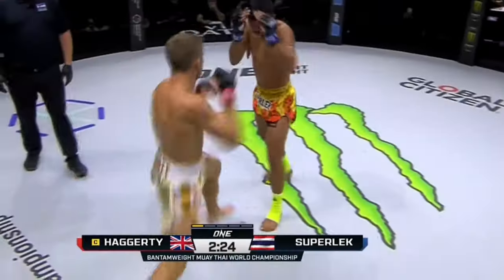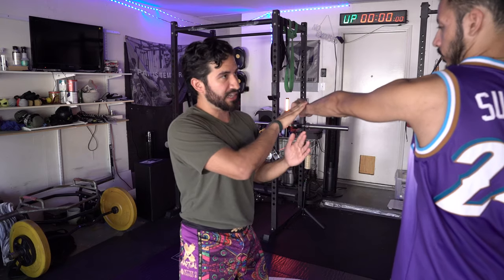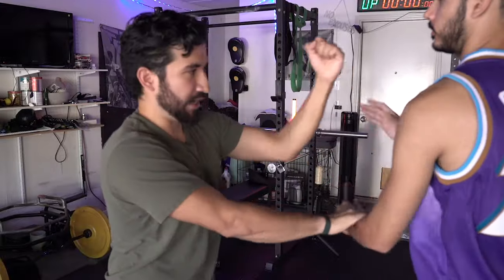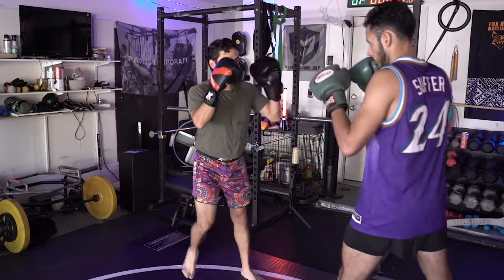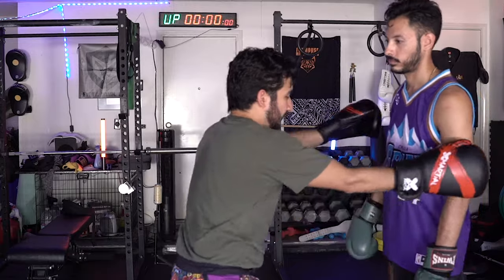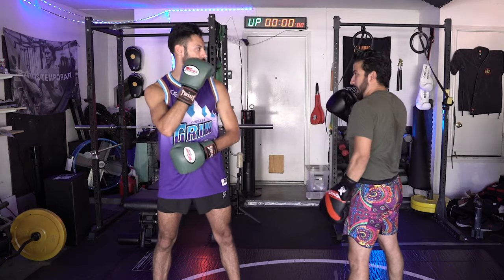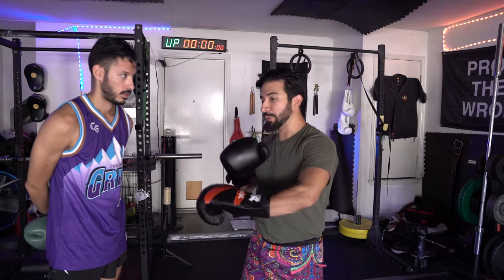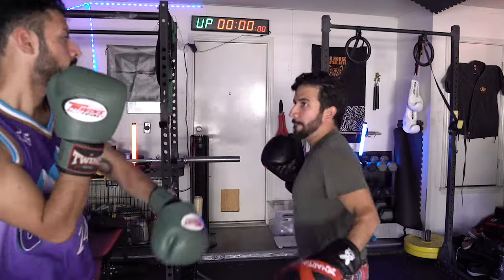YES, You Can Use WING CHUN To Fight!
Let's take traditional Wing Chun concepts and techniques and apply them to modern day kickboxing, mma, and combat sports. In this video we will explore how the trapping hands of kung fu can apply in high level striking, allowing you set up and outsmart your opponent.

Kenpo, kempo, Kajukenbo, wing chun, gungu, karate, self defense, striking, mma, kickboxing, sanda, jeet kune do, kali,